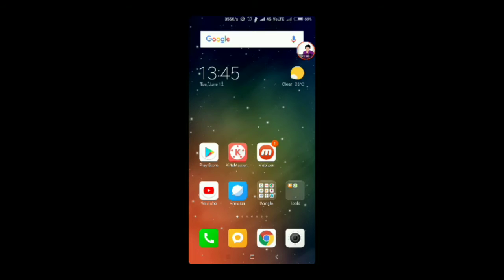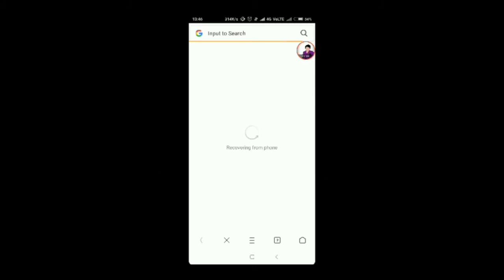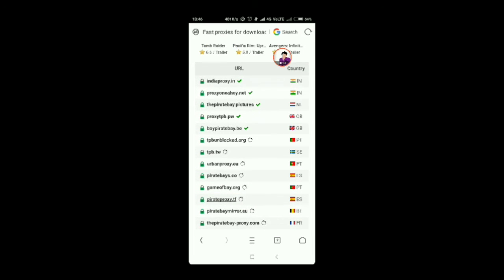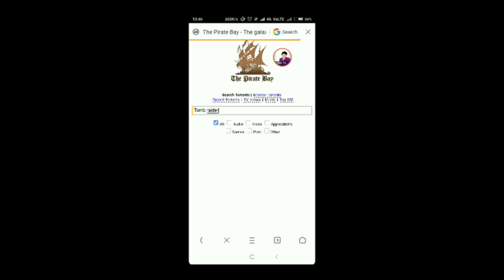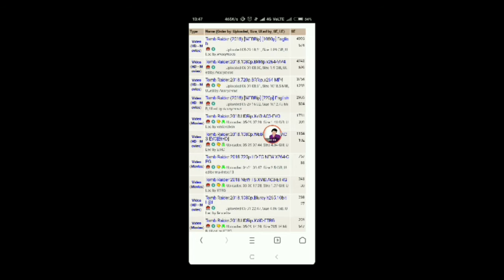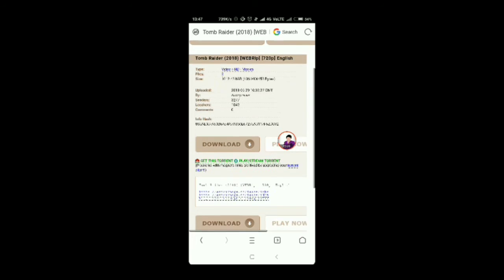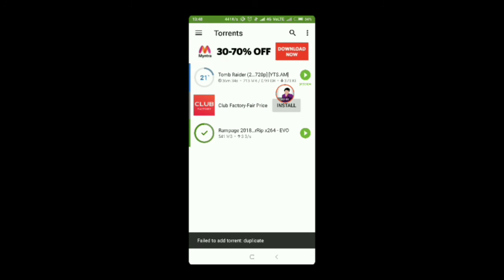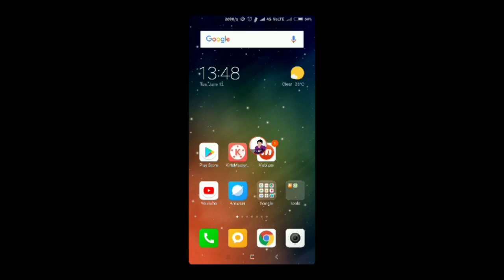How To Download Latest Movies| Torrent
Hey guys, in this video I'm showing that how you can download latest as well as old movies in your android device or you can even use your pc just the process is little bit different.